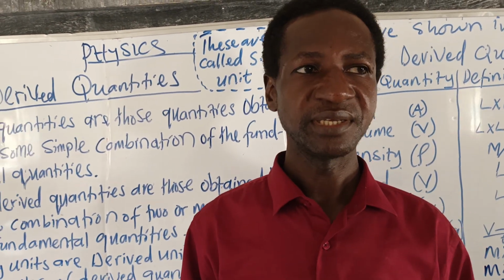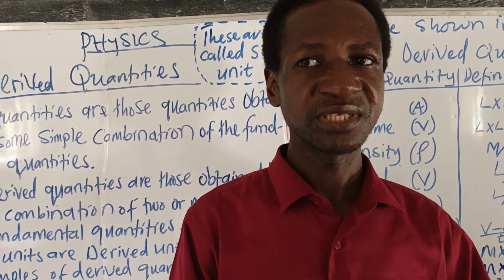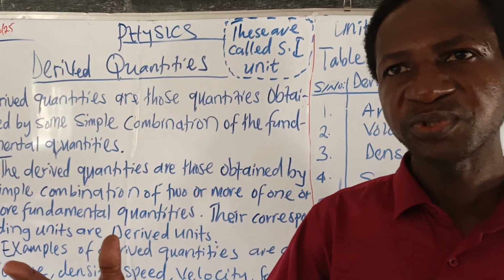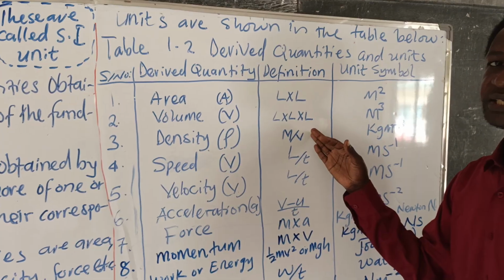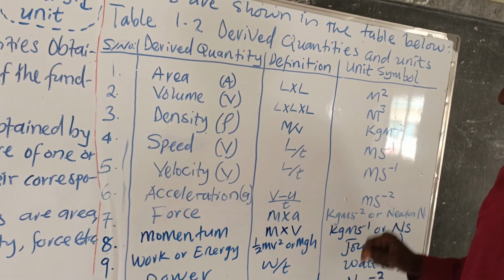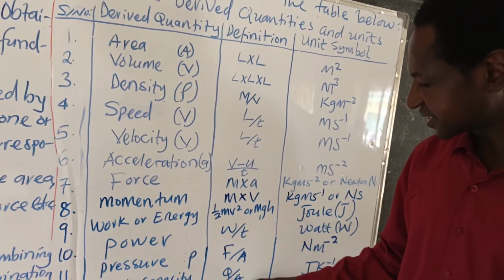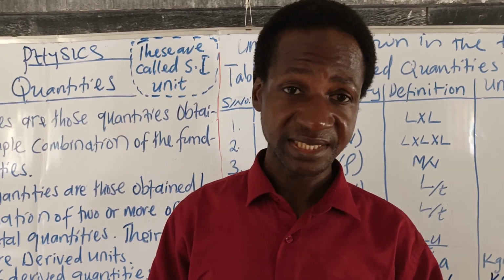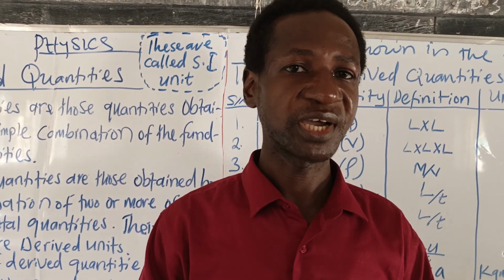Derived Quaniies 2